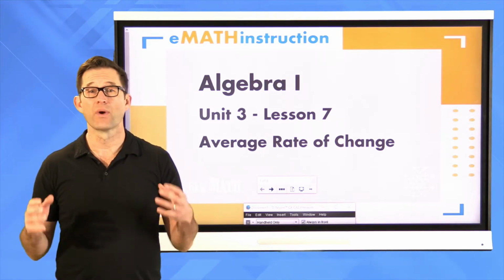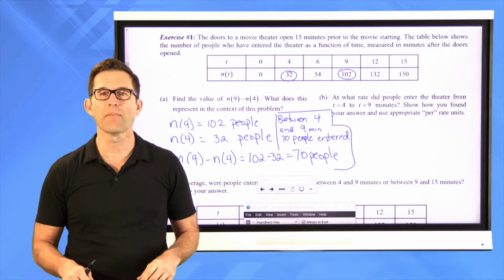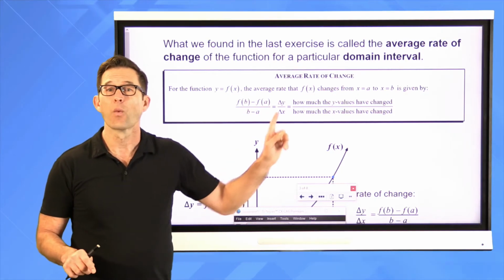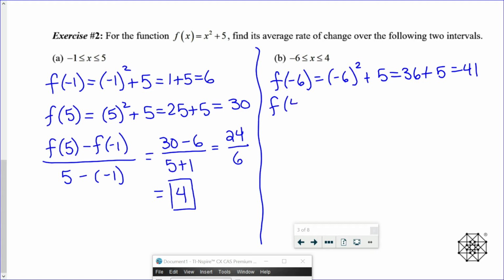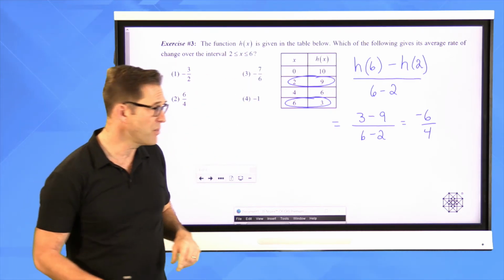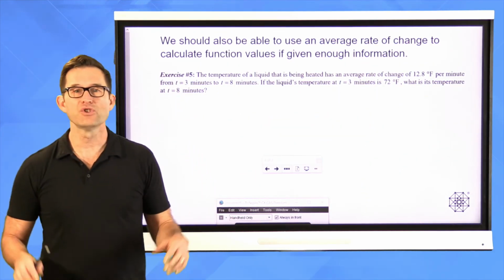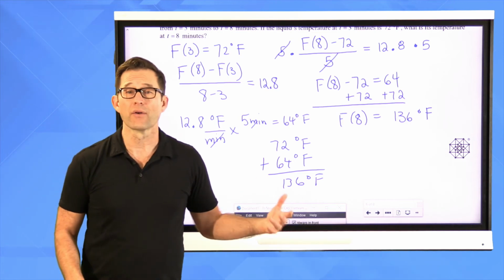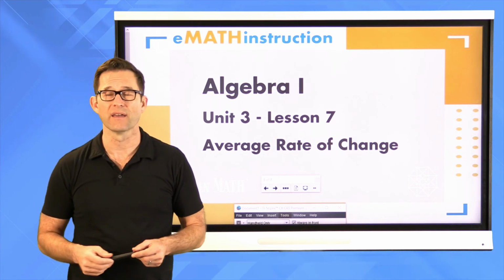N-Gen Math Algebra I.Unit 3.Lesson 7.Average Rate of Change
In this lesson, students learn how to measure the rate that the output of a function is changing at over a particular domain interval using the average rate of change formula.